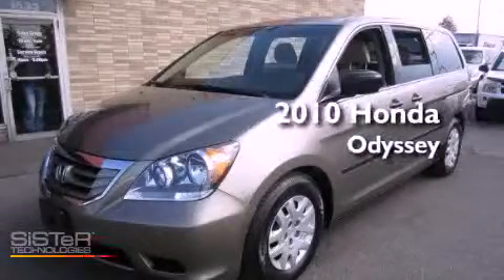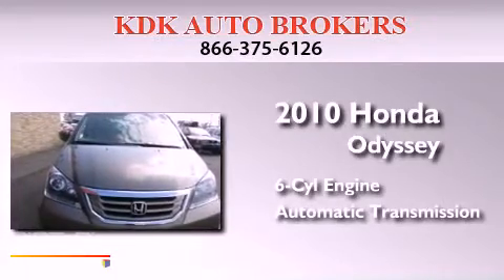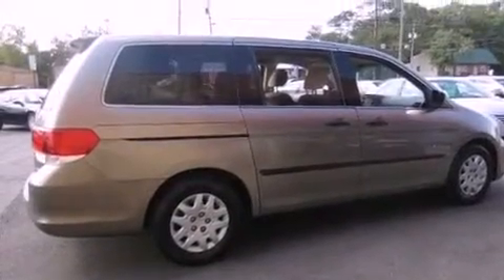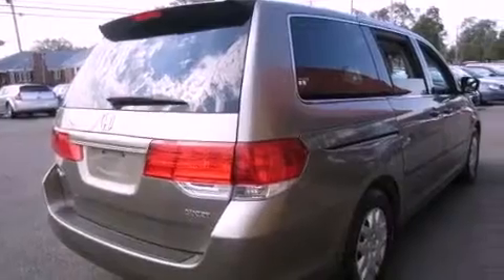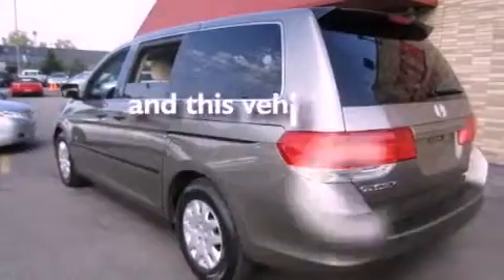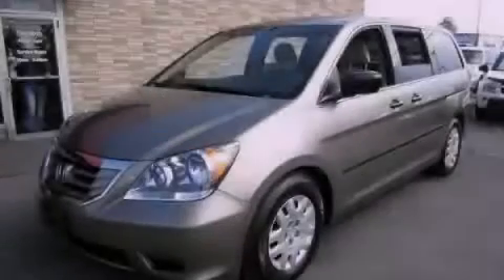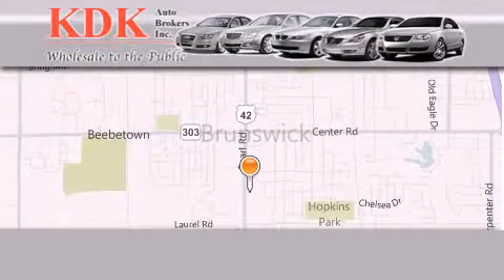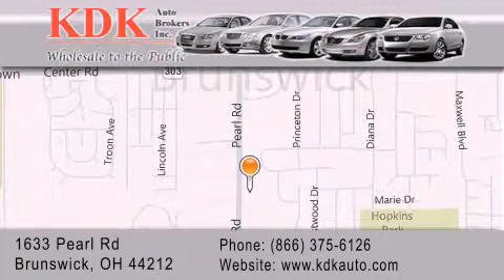2010 Honda Odyssey Akron OH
Year : 2010
 Make : Honda
 Model : Odyssey
 Engine : 3.5L 6-Cylinder
 Trans . : automatic
 Exterior : Mocha Metallic
 Miles : 53,255
 Interior : Ivory
 Stock : 032725

 Used 2010 Honda Odyssey Brunswick OH